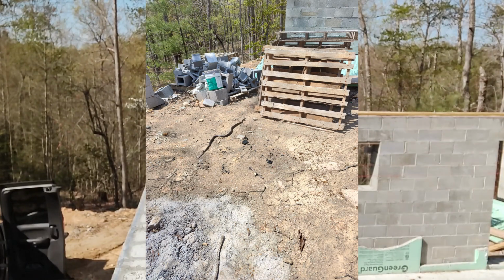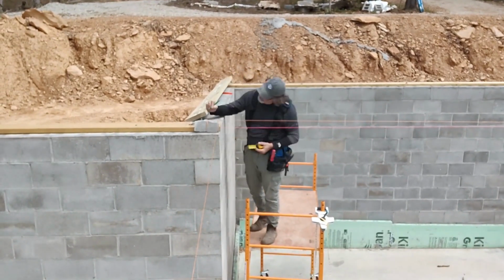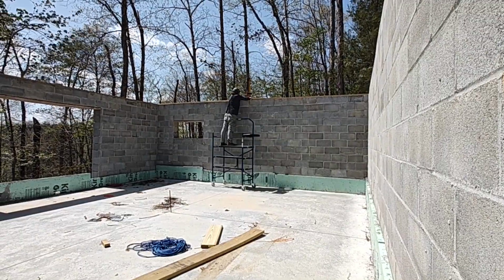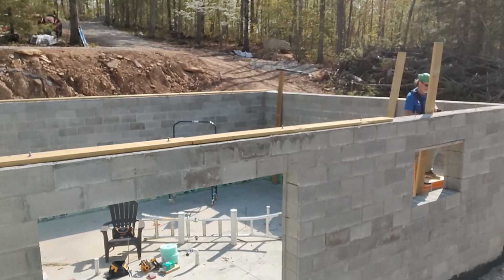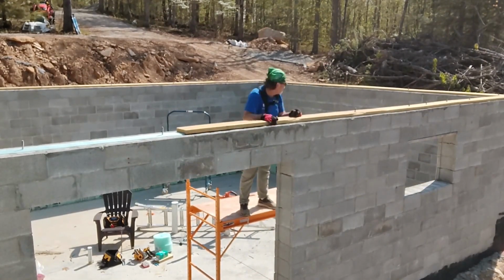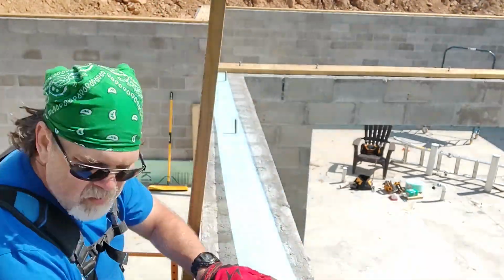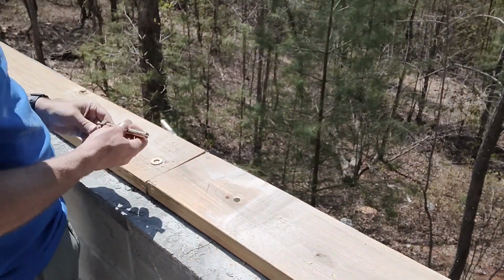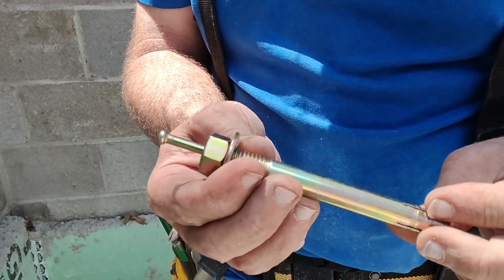DIY House Build Ep.09: Finishing up the sill plate install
So, today I finished the dry-fitting of the sill plate, confirmed measurements and then permanently adhered the sill to the foundation.

Materials:
2x8x12 Pressure Treated lumber - $250
Hillman Strike Anchors - $60
Dow foam sill seal - $40

Tools:
Johnson Laser level - $500